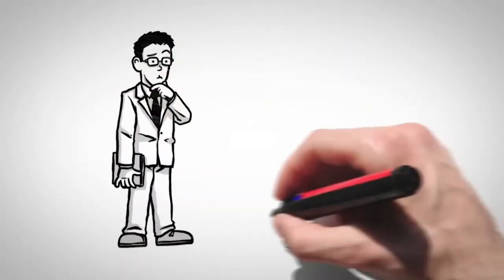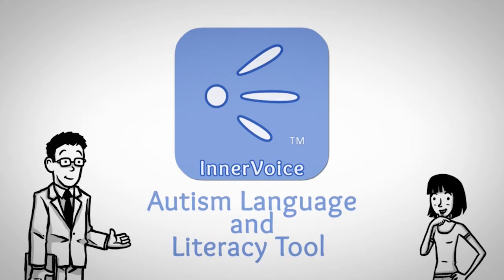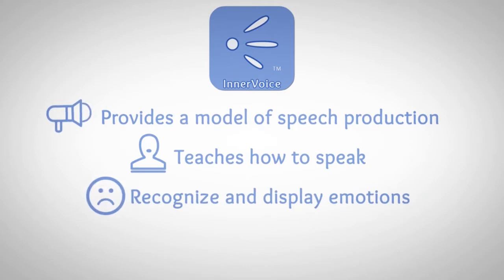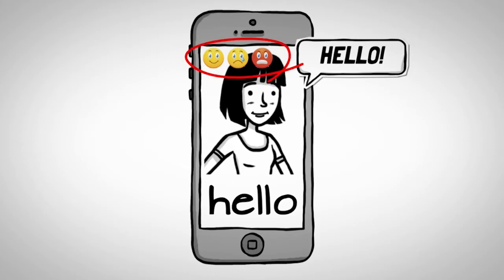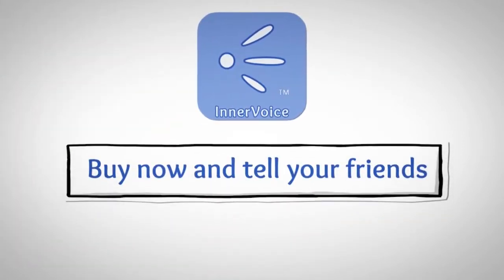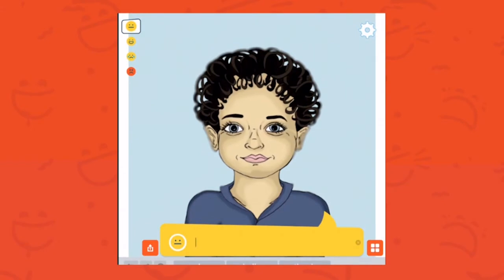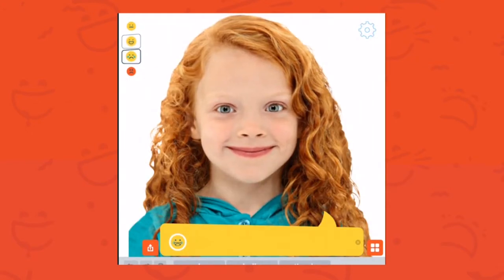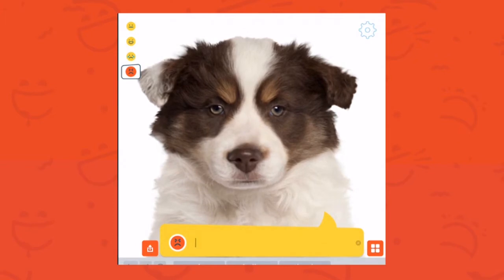InnerVoice- The Avatar App for Communication!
InnerVoice creators Lois Jean Brady and Matthew Guggemos demonstrate their new and improved app that allows your child to learn communication and emotion using their own face!